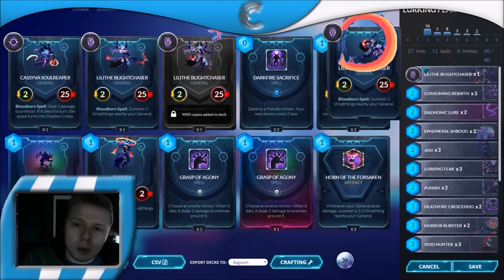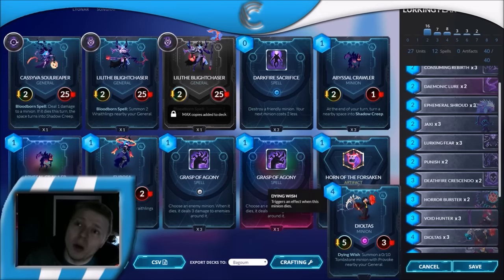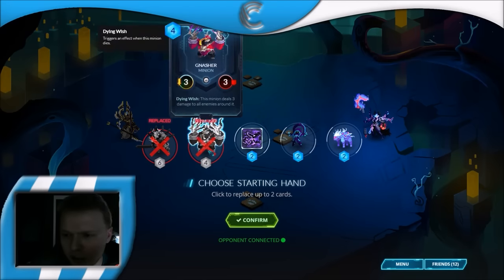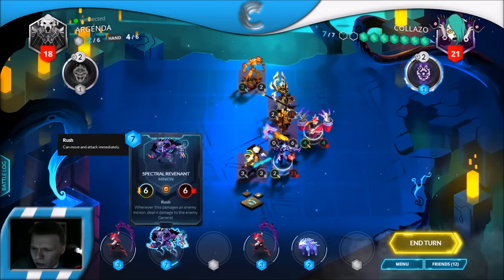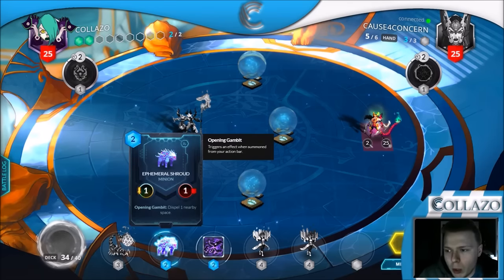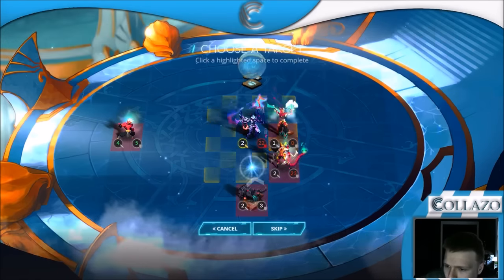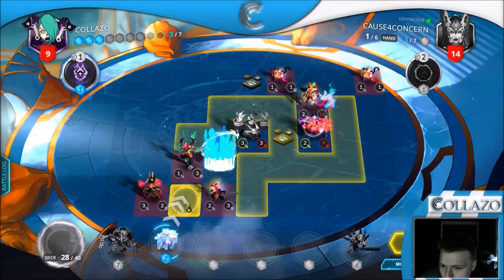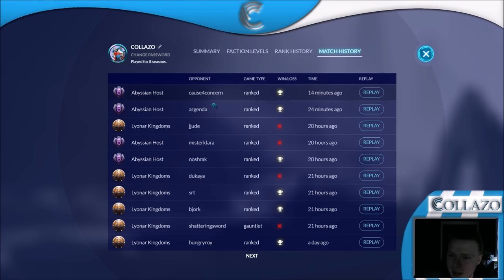LURKING FEAR 3.0 DECK TECH (DYING WISH ARCHTYPE)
DeckList Below!